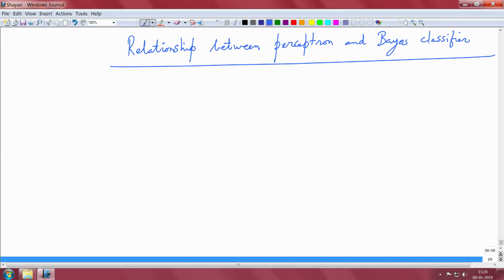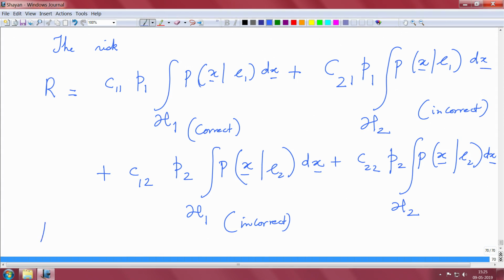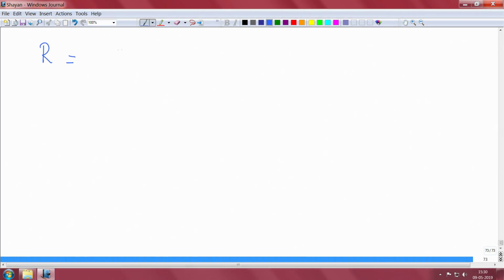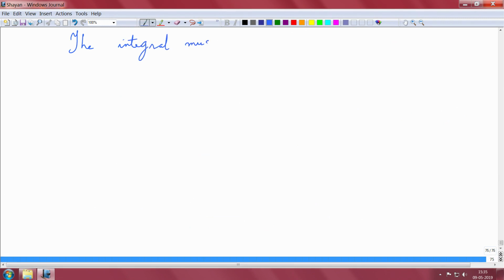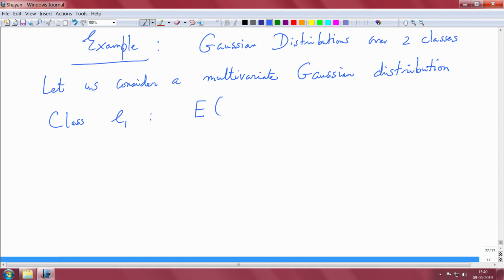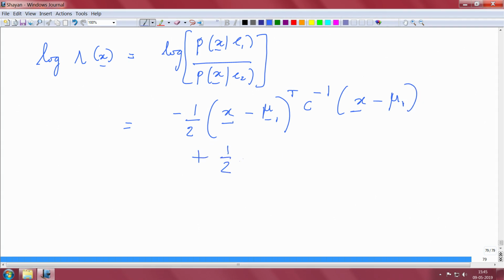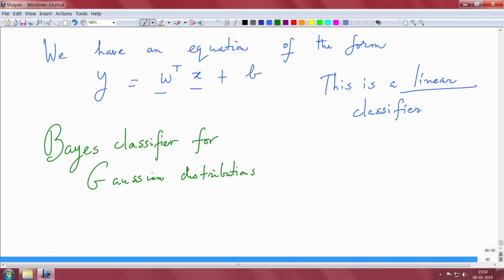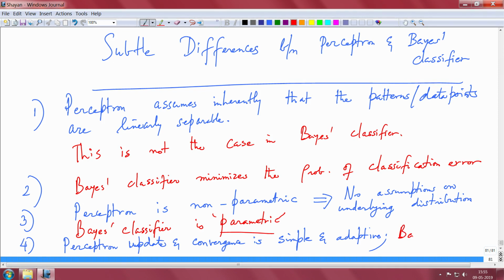ee53 lec11 Perceptron and Bayes classifier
Relationship between Perceptron and Bayes classifier